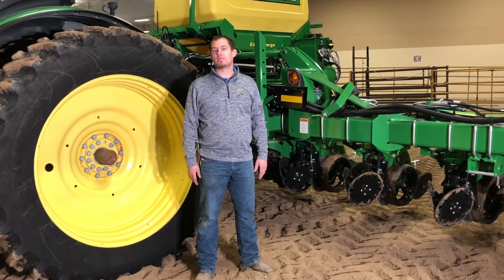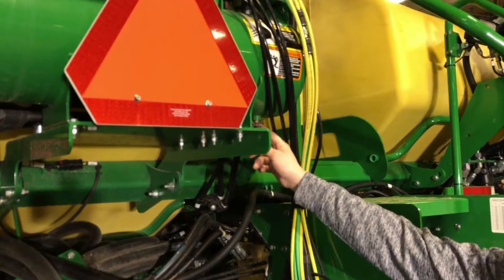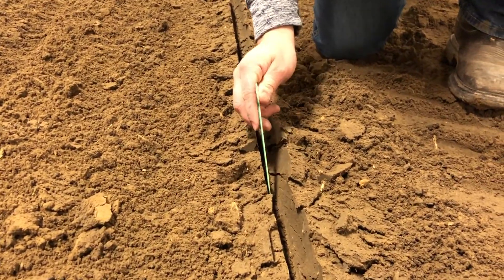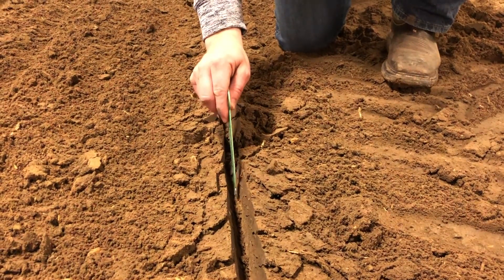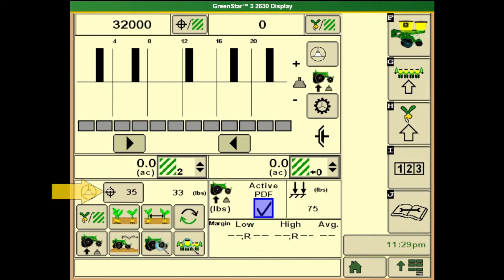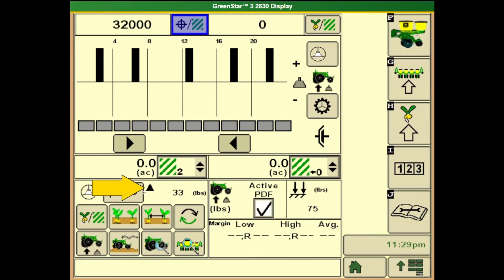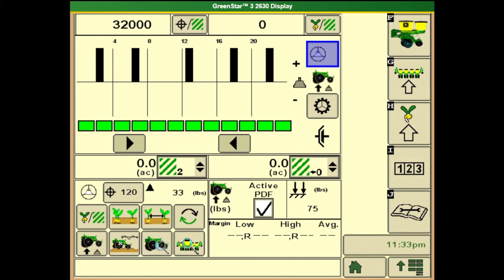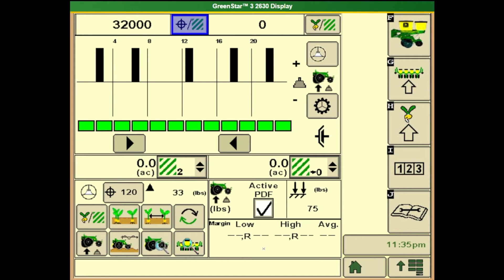Active Pneumatic Downforce - SeedStar XP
Learn how to correctly set a John Deere active pneumatic downforce planter using  SeedStar XP. Learn about components that makeup the planters downforce and margin and learn how to maintain the planter to get the best results this planting season.